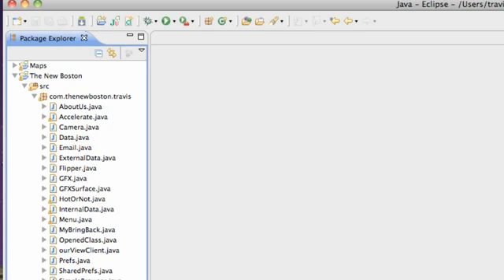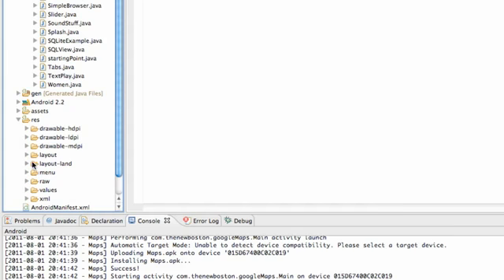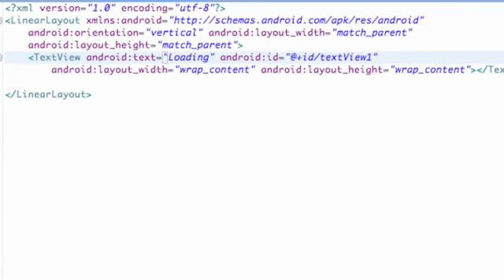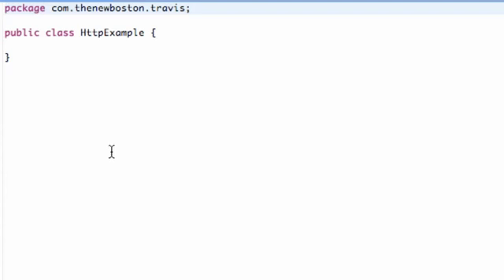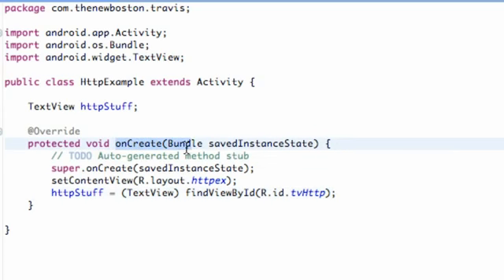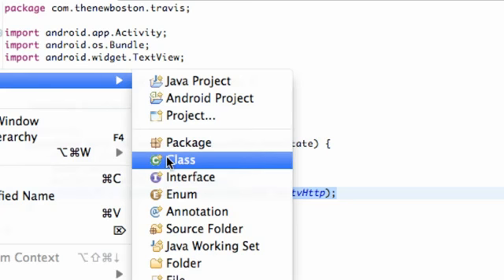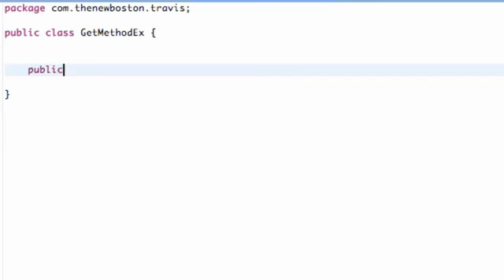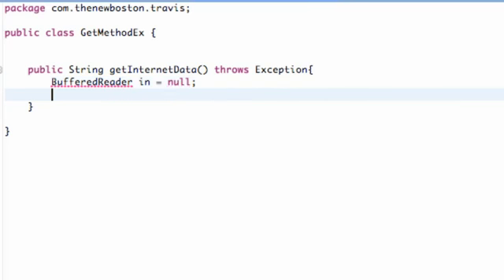Android Application Development Tutorial 147 Introduction to HttpClient